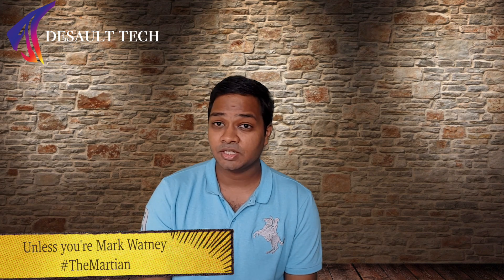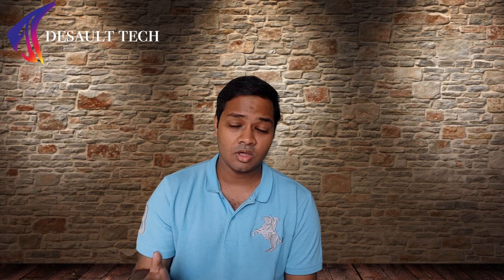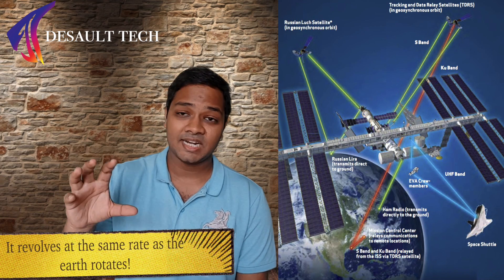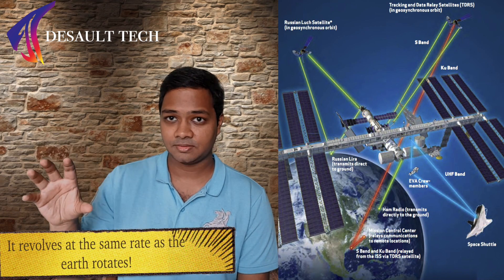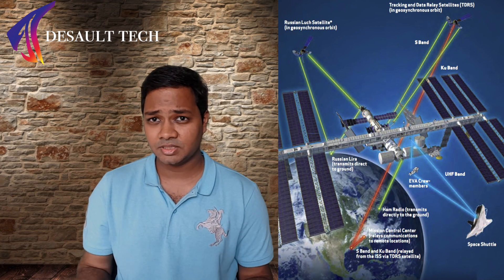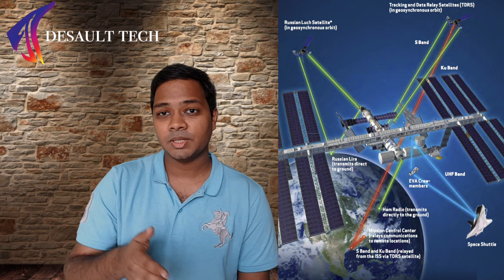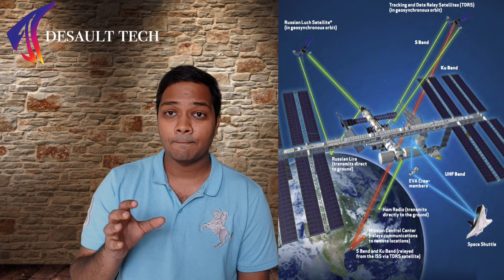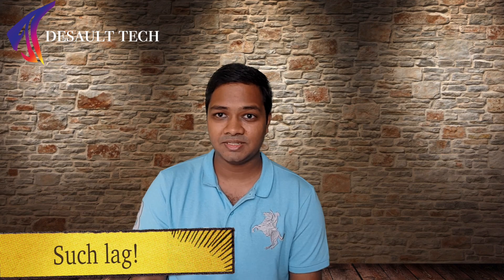Play Games Online In Space? | How Astronauts Play PC Games On The International Space Station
Close to a billion people play games everyday but can astronauts do the same ? In this video I cover the hardware most astronauts use and the type of internet connection available to them!!

NCS: Warriyo - Mortals (feat. Laura Brehm)
NCS: Heuse & Zeus x Crona - Pill (feat. Emma Sameth)